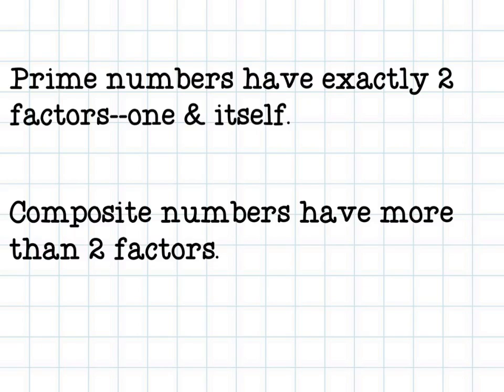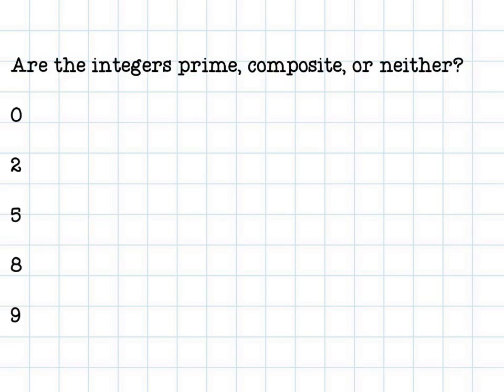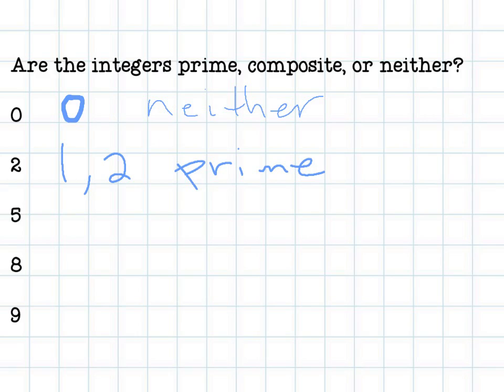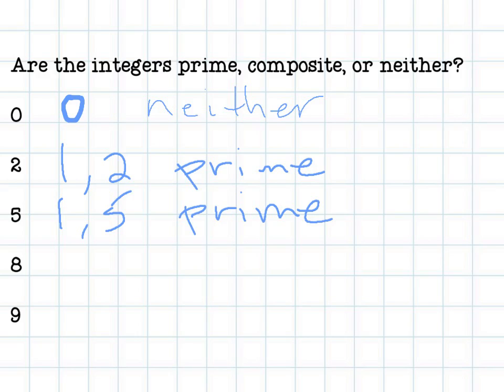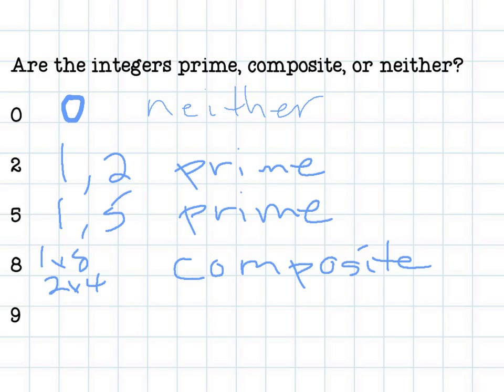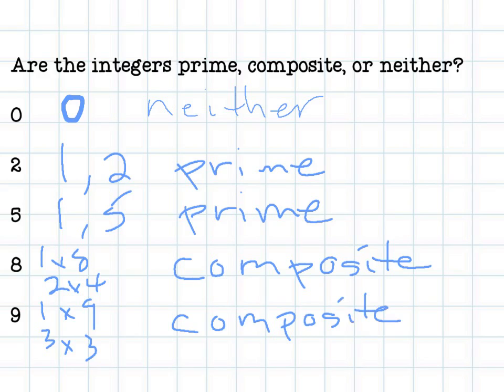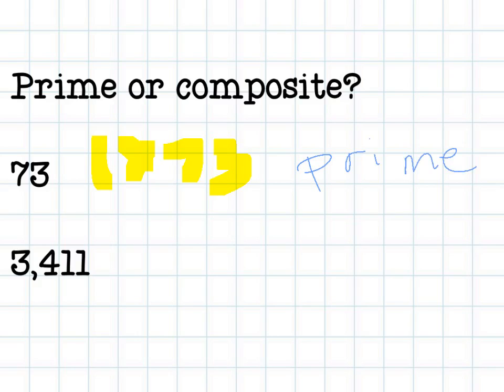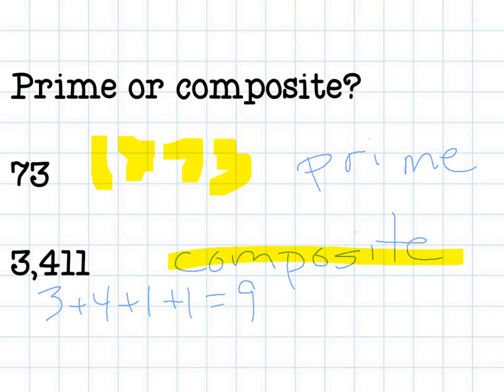lesson 4.1B Prime & Composite Numbers